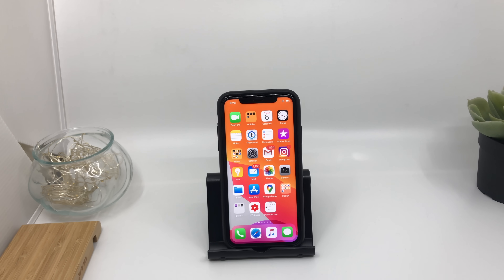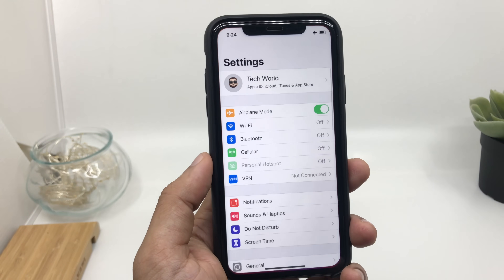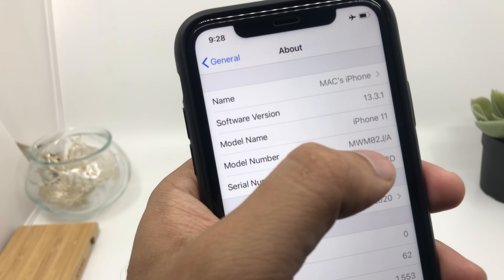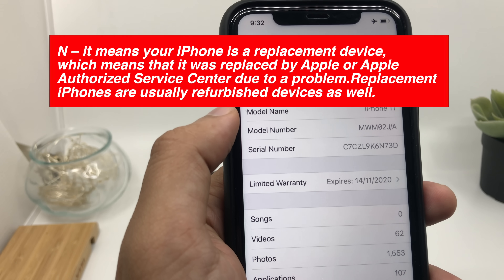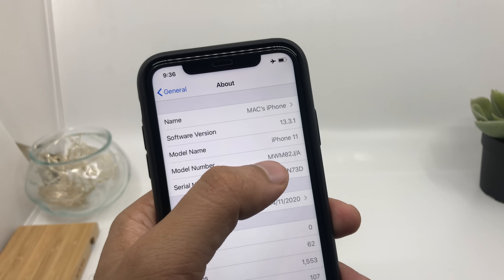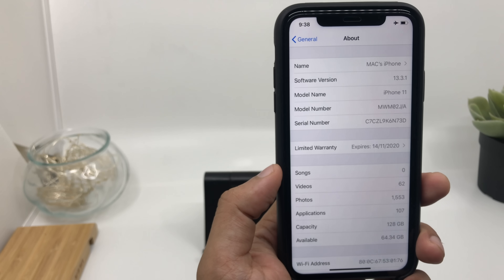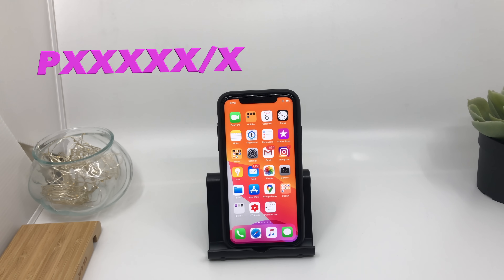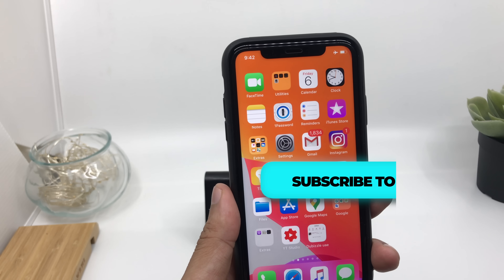How to Check if iPhone is Refurbished or New?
This video is about how to check if your iphone is orignal new , replacement or refurbished

M – it means your iPhone is a new device, which was purchased from Apple Store Online or Apple Retail Store.

F – it means your iPhone is a refurbished device.

N – it means your iPhone is a replacement device, which means that it was replaced by Apple or Apple Authorized Service Center due to a problem. Replacement iPhones are usually refurbished devices as well.

P – it means your iPhone is a personalized device, which means that the device has a personalized engraving.